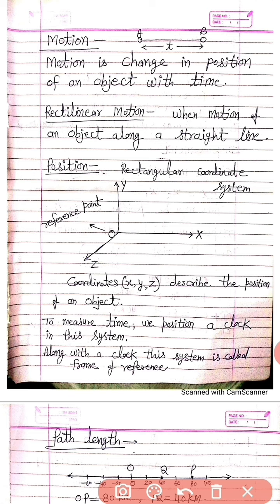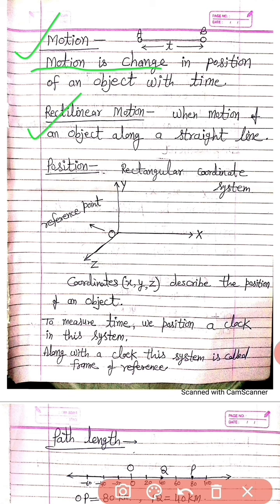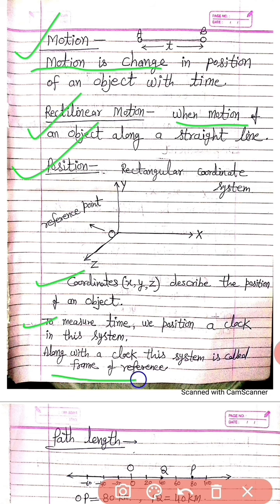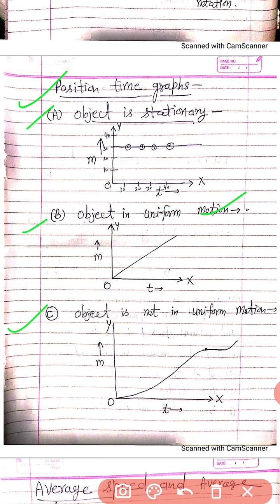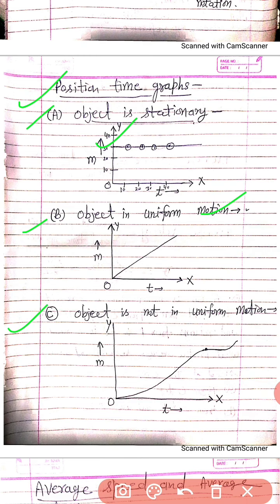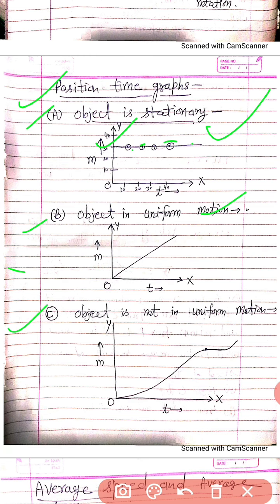Motion in straight line, part 1,class 11